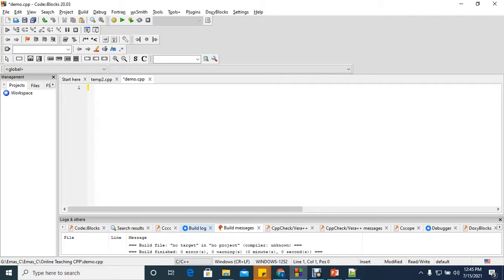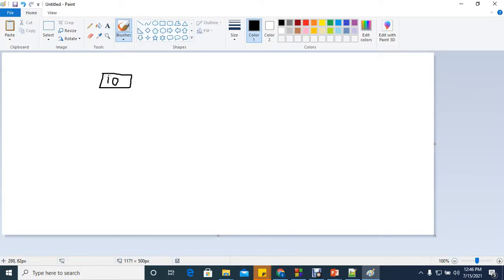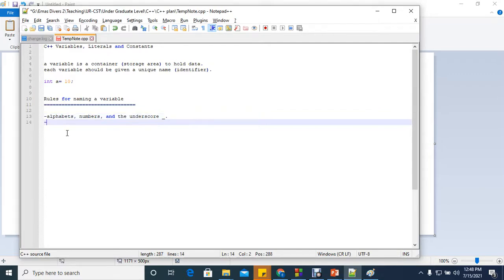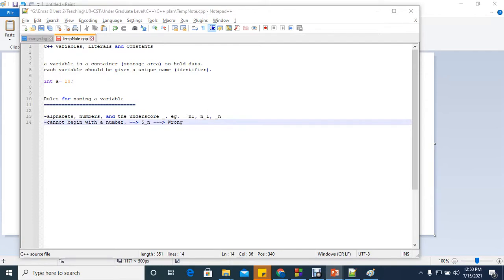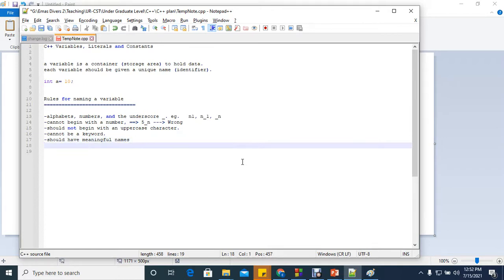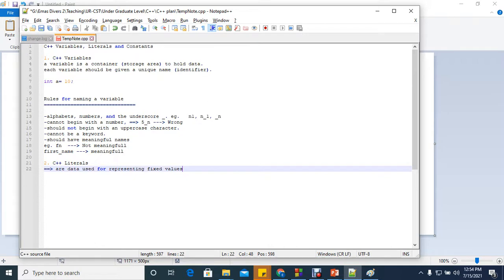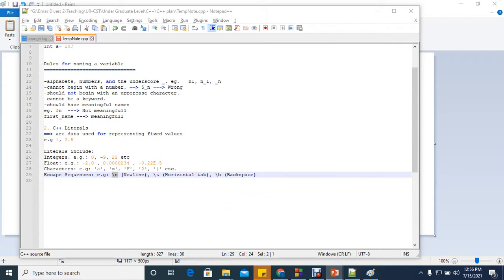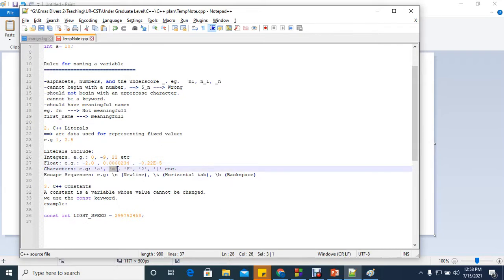1.1 C++ Variables and Literals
C++ Variables , Literals and onstants